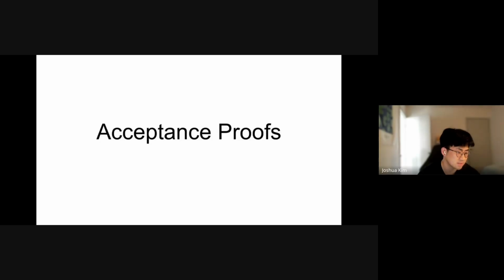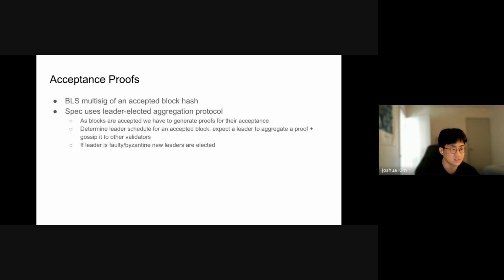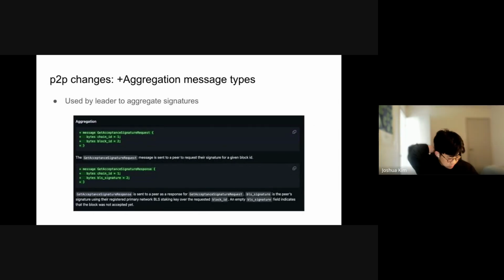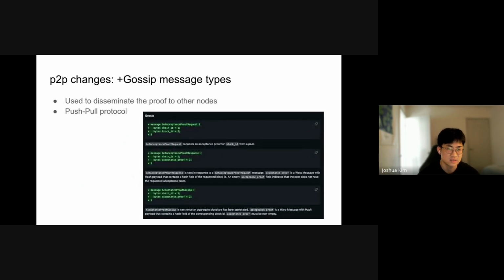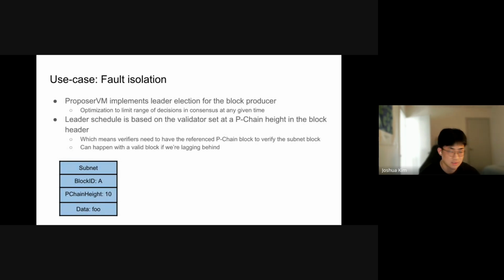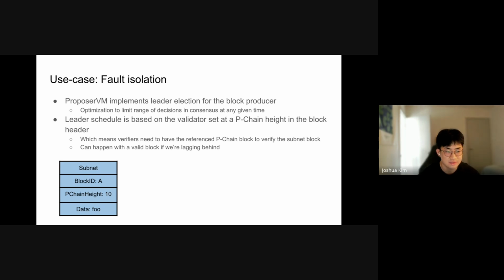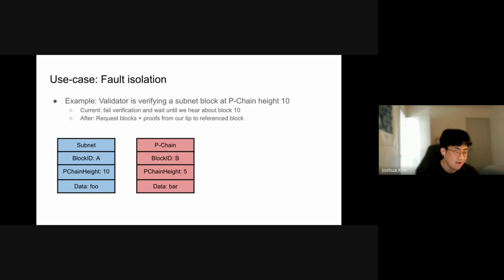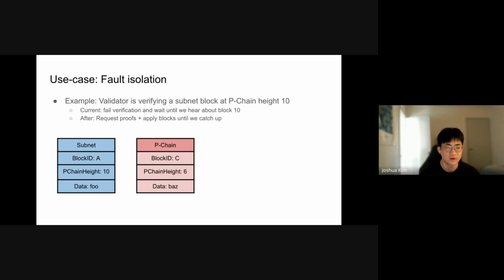Avalanche Community Proposal Meeting (ACP-75): Acceptance Proofs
Avalanche developers held a meeting to discuss the motivation from community teams and projects to add support for block acceptance proofs in consensus as proposed in ACP-75.

Protocol engineers discussed the motivation for adding acceptance proofs to consensus as well as the approach outlined in the ACP's ReadMe. There exist ways to produce a verifiable signature on the C-Chain, but this ACP would add support for producing this within AvalancheGo itself. The need for this functionality will be up for debate, and this aspect of the protocol's design will be open for discussion.